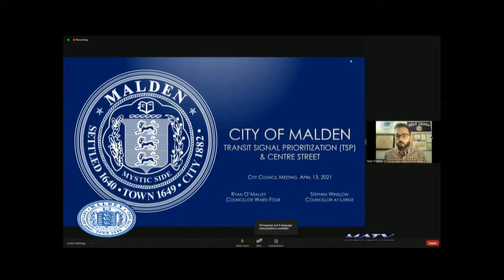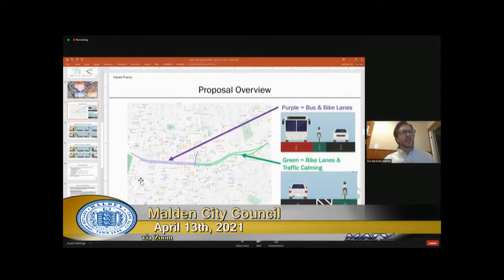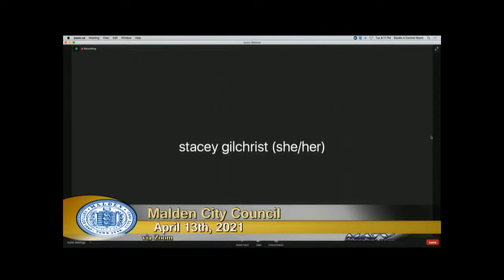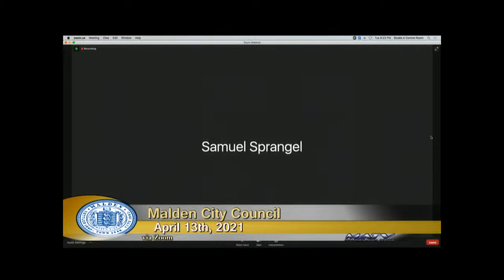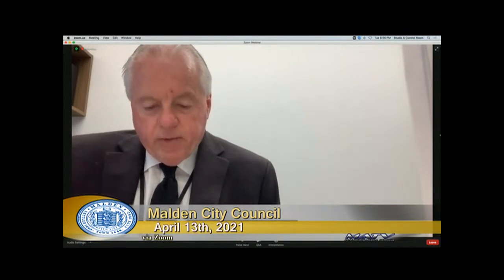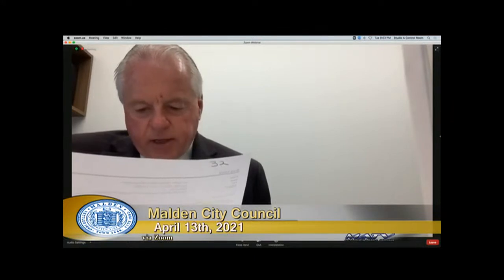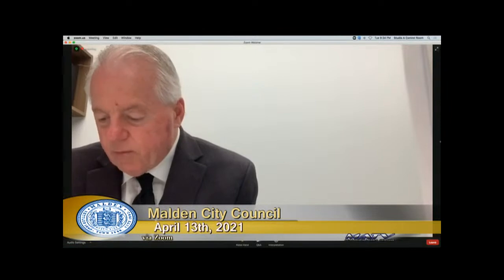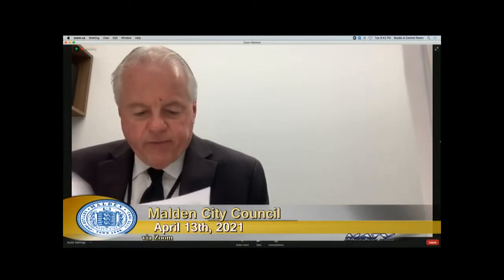MCC 4-13-21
Malden City Council meeting 4-13-21

1. CALL TO ORDER
2. PLEDGE OF ALLEGIANCE & MOMENT OF SILENCE IN HONOR OF SERVICEMEN &
WOMEN
3. ROLL CALL
4. GUESTS, CITIZEN ACHIEVEMENT AND ANNOUNCEMENTS
Birutki Tsige and Erga Pierette will appear before the council to receive
citations from Council President Neal Anderson on their 2021 Black Excellence
on the Hill Awards.
5. PUBLIC COMMENT
6. APPROVAL OF MINUTES
154-21 Minutes of the Meeting of March 30, 2021.
7. APPOINTMENTS & ELECTIONS
8. HEARINGS, PETITIONS, MEMORIALS AND REMONSTRANCES
PUBLIC HEARING NOTICE WINTER SHARED STREETS GRANT & COMMUNITY
CONNECTIONS PROGRAMS
9. MOTIONS, ORDERS AND RESOLUTIONS
10. COMMUNICATIONS
12. COMMITTEE REPORTS
13. TABLED PAPERS
14. PERSONAL PRIVILEGE
15. ADJOURNMENT